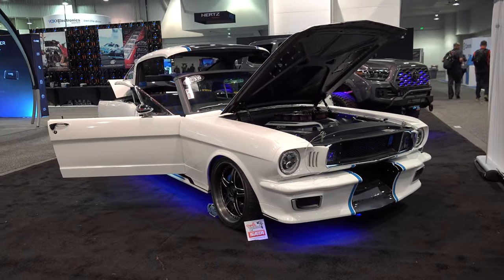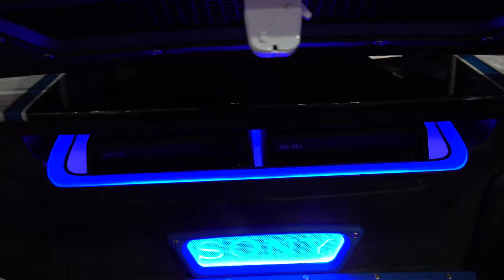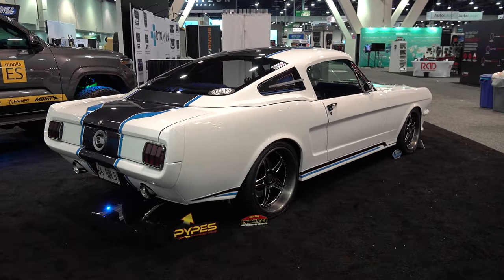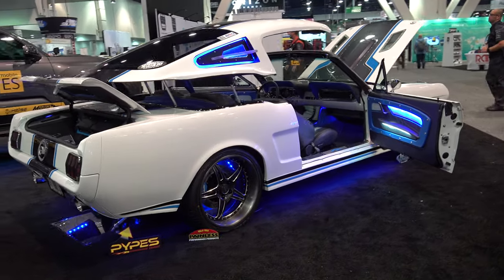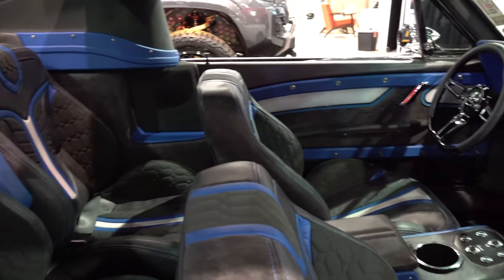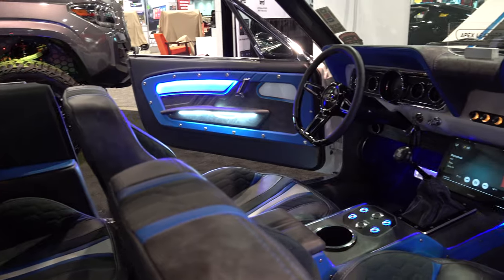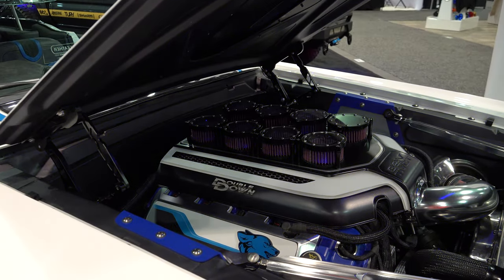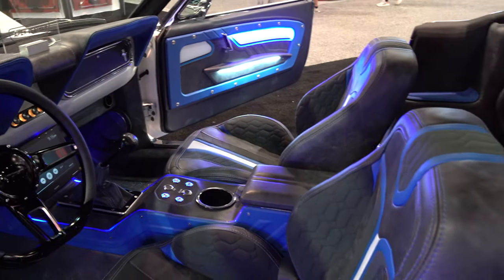1966 Ford Mustang Fastback/Convertible "Double Down" The Custom Shop 2022 SEMA Show Las Vegas NV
In this video from the 2022 SEMA Show held in Las Vegas NV, I catch up with The Custom Shop's latest build, A 1966 Ford Mustang they have named...Double Down! John at The Custom Shop always builds over the top crazy customs and has had over 60 vehicles at The SEMA Show over the years, He knows how to build things that get attention, this 1966 Ford Mustang is no exception. When His clients wrestled with the age old question...Convertible or Coupe...In this case...Fastback? John wondered out loud ..Would You like to have both? Not knowing how He was going to pull it off.. Their answer was YES!! In 11 months this 1966 Ford Mustang went from a question to setting in the SONY booth at the 2022 SEMA Show. The base color is white and it has some cool graphics that incorporate several other colors. The interior is just as over the top as the rest of the build. Under the hood is the Ford Coyote 5.0l. The suspension and brakes are all modern equipment. The body modifications made to this 1966 Ford Mustang from the 2022 SEMA Show are to numerous to list. Wheels are always a personal choice and no one set will please everyone..I dig the ones John and The Custom Shop chose to run on this 1966 Ford Mustang Fastback Convertible from the 2022 SEMA Show held in Las Vegas...One very cool build for sure...Check it out!!!